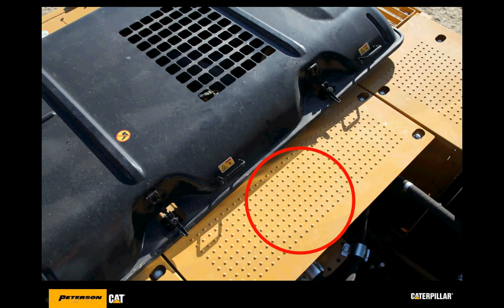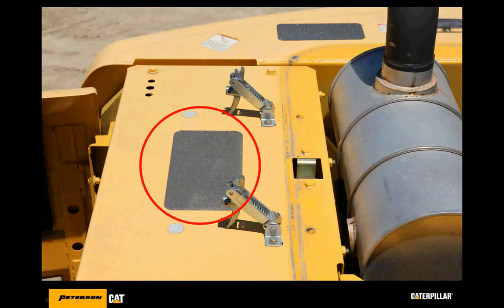Midsized Excavator - Catwalk Safety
Cat Midsized Hydraulic Excavators have perforated metal catwalks to give the operator better footing and avoid slipping even in muddy conditions. This is reason #16 of why Cat puts more money to your bottom line.